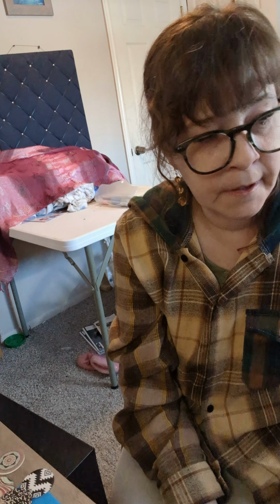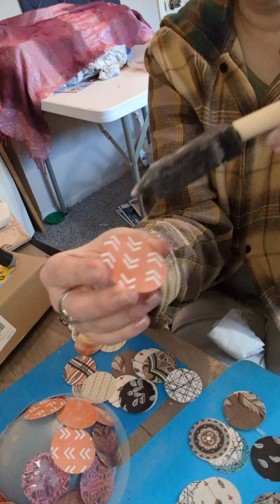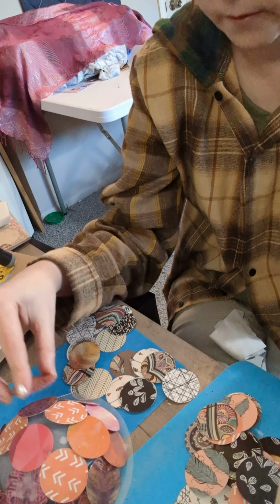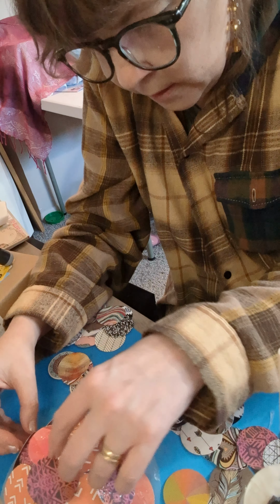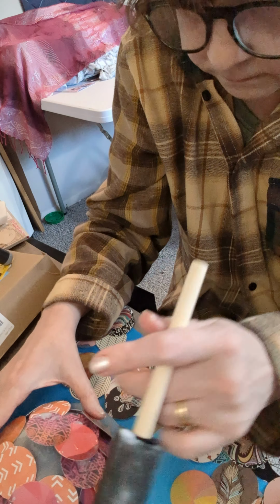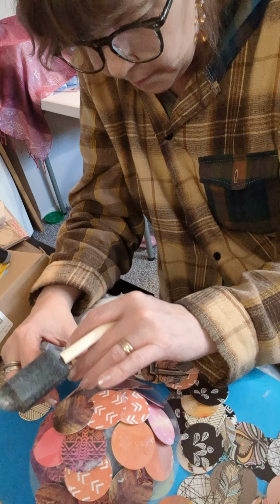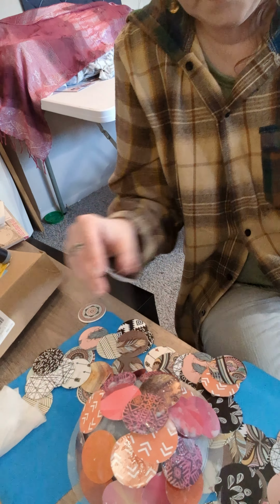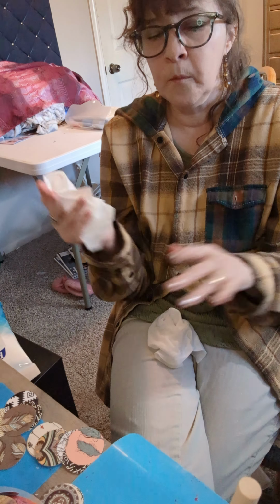Let's make paper bowls!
In this video I show you how to make paper bowls. It's fun and easy. You can use them ( when fully finished) for putting light things like rings or hair ties in them or just for decoration.